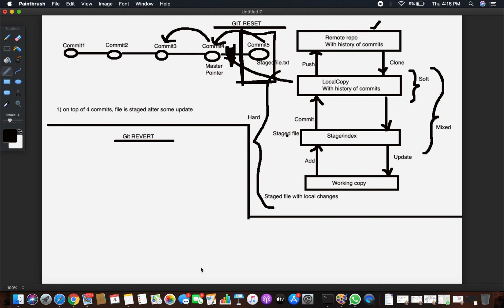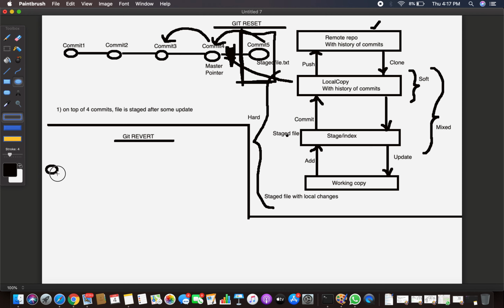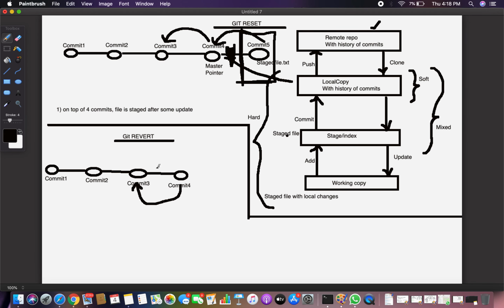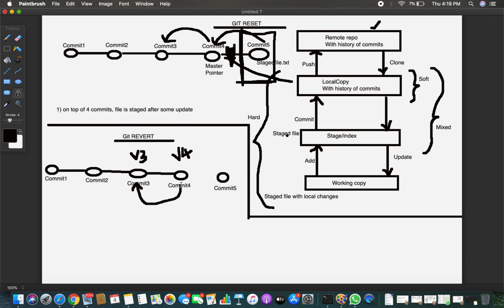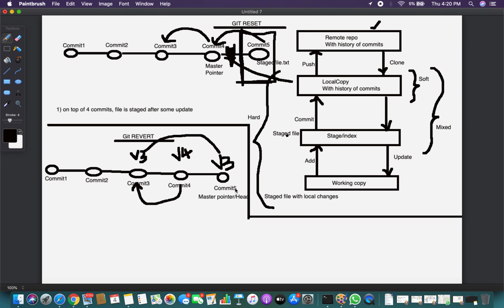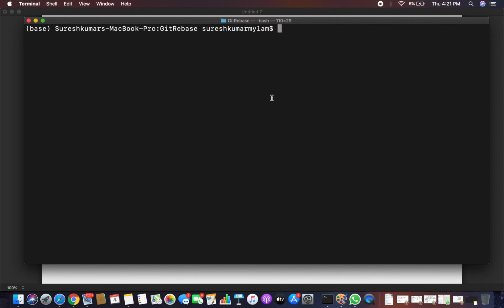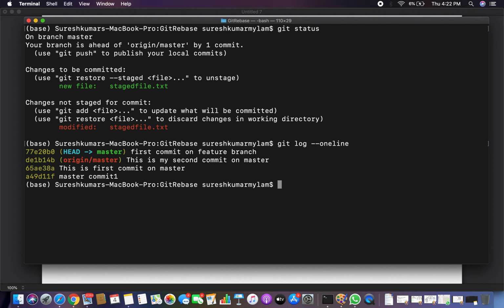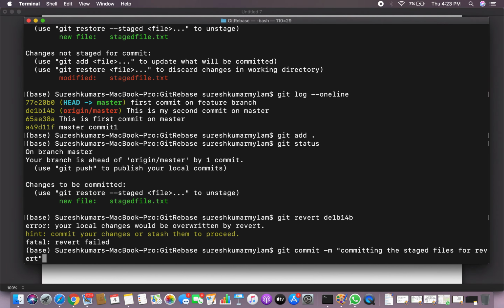What is GIT REVERT? git revert vs git reset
In this video we are going to learn what is GIT REVERT and difference between git revert and git reset.